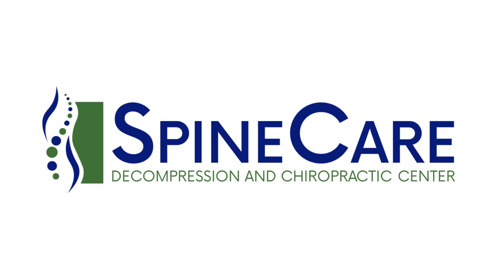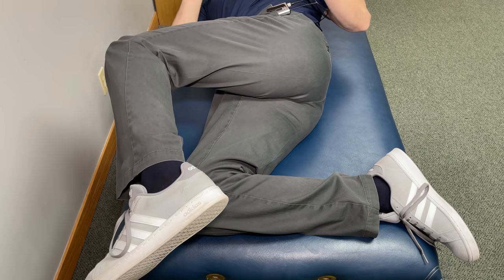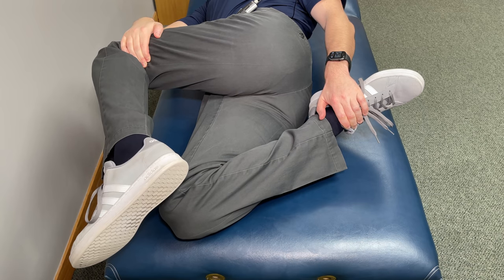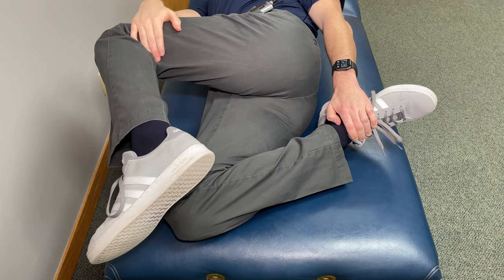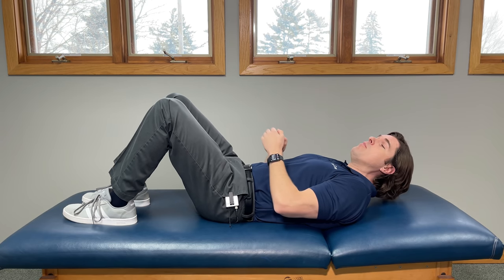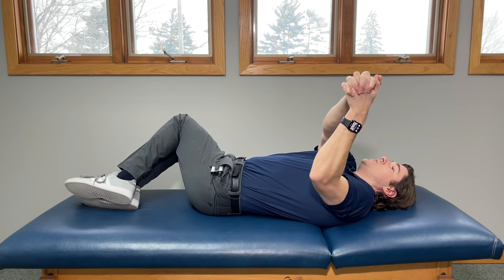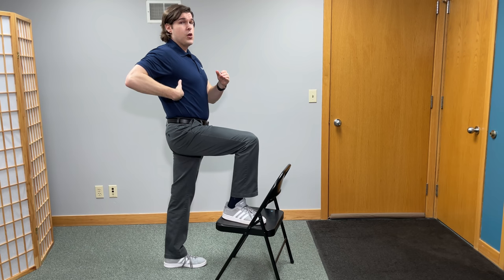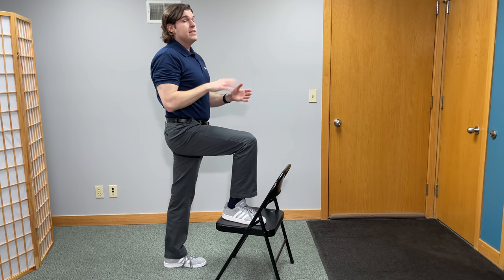BEST Exercises for Lower Back Flexibility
Dr. Rowe shows the best exercises for lower back flexibility.

Five EASY lower back mobility and range of motion exercises are shown that may help release achy, tight low back muscles and lumbar joint stiffness. This may help give more movement (and possible pain relief) in the low back in as little as 30 SECONDS.

All these low back stretches and exercises can be done AT HOME , don't require any special equipment, and be done ANYTIME you need an instant achy lower back pain, tightness, and stiffness fix.

Great part is, they're natural stretching movements that offer SAFE, effective ways to help improve motion. They can be done as daily mobility exercises, or just (as needed) to keep the lower back maintained.

Watch now and improve your lower back flexibility!

CHAPTERS:
0:00 Intro
0:35 Bretzel
2:16 Corkscrew
4:37 Towel Extension
6:02 3-D Hip Flexor Stretching Exercise
8:27 Modified Child's Pose